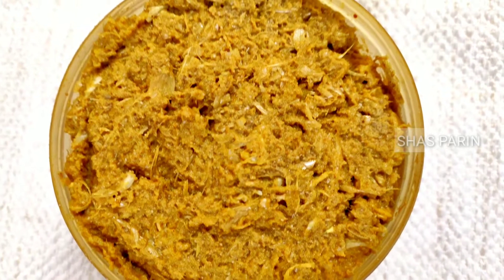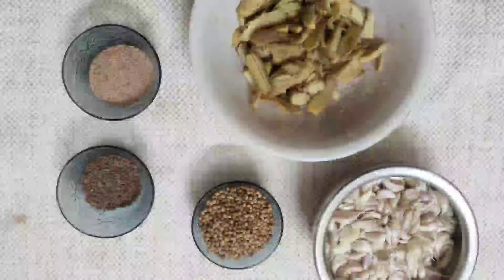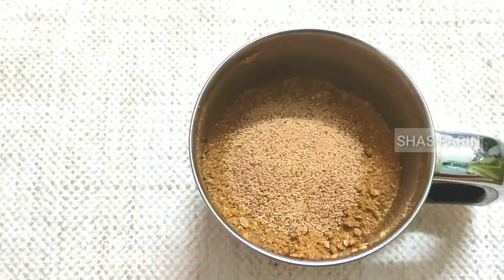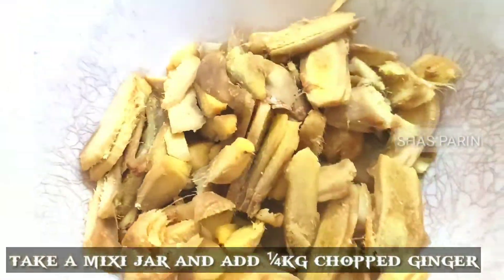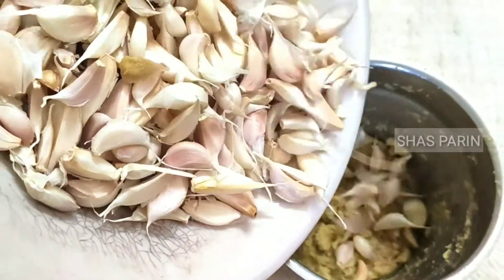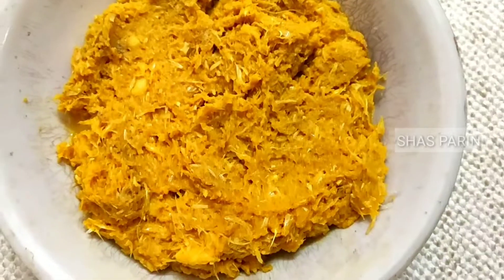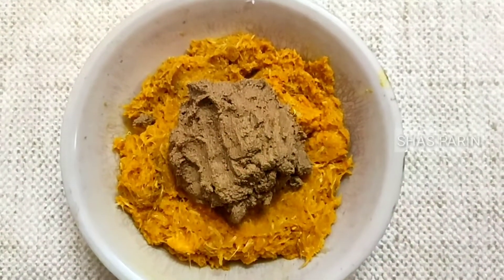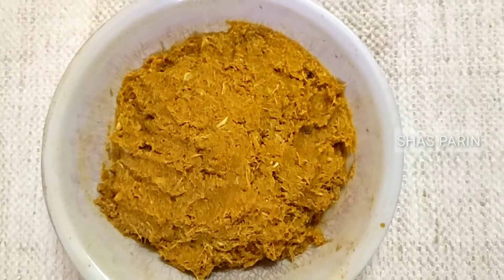How to make Ginger Garlic paste || Telugu Vlogs || SHAS PARIN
Tip to store Ginger garlic paste for 15 days in freezer. Try this tip and share your valuable feedback in the comment section below.

Keep Supporting 👍
Shas Parin.
--INGREDIENTS--
Ginger-¼kg
Garlic-¼kg
coriander seeds-1cup
cumin seeds-¼cup
poppy seeds-¼ cup

You can checkout more recipes below :

Raw cashew snack(only with three ingredients)

Protein and Nutritious Ragi Laddu ( without sugar, Jaggery, oil ) || Healthy

Mother's Day Special Choclate Cake by Our Twin kids || Chinnu & Bannu

How to make Summer Special Mango Ice Cream 🥭🥭

How to make healthy Ragi Soup

How to make Majestic Chicken at Home

How to make Bread Malai Roll at Home( Dessert )

How to make  Crispy Potato chips at Home

How to make KFC fried chicken at home

Instant Dosa In Different Style

How to make Schezwan Fried Rice Recipe

How to make Choco Banana Cake ( Eggless)

Protein Loaded Egg chapathi

Crispy Schezwan Idly (Unique Starter) recipe

Quick and Easy Maggi Bhel

Crispy Corn BBQ Style

How to make EGG 65 (Starter)

How to make South Indian Brinjal Chutney

How to Prepare Peanut Burfi (only with 2 main ingredients) at home in Lockdown

CHICKEN POKADA

ALOo SAMOSA

CHILLI CHICKEN FRY

ZEBRA PATTERN CAKE ( EGGLESS)

HOMEMADE CHOCOLATE CAKE (No Egg, No Sugar, No Maida)

HOMEMADE JUNNU 😋

DALGONA COFFEE TRENDS ☕

HONEY CHILLI POTATO

HOMEMADE NETHI BOBBATLU

SRIRAMANAVAMI PRASADAM 🙏

Delicious Veg Noodles 😋

Coconut Mutton Curry || Andhra Style

4 Simple Immunity Boosters || Quarantine Drinks

You can checkout my beauty & fashion videos:

DIY Tomato Facial at Home

DIY HAIR GROWTH MASK

DIY INSTANT COFFEE FACE MASK